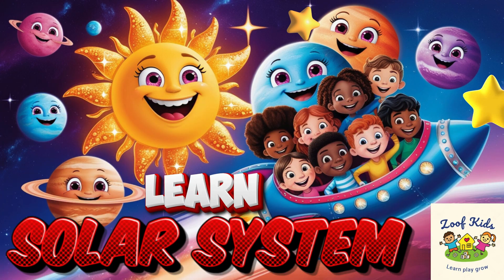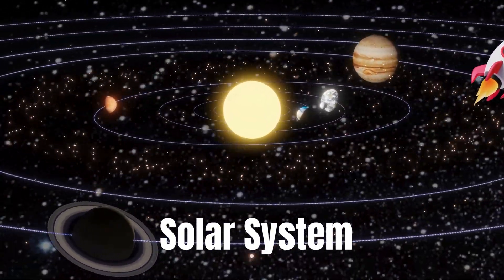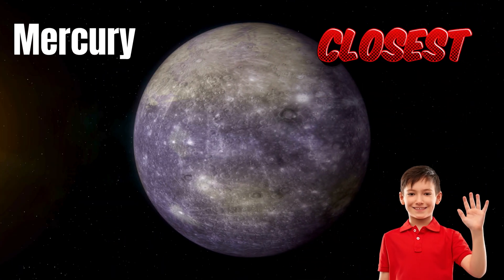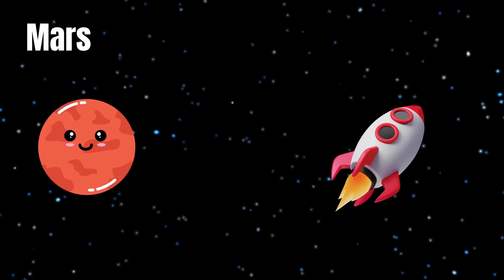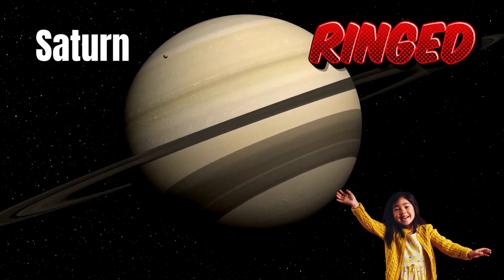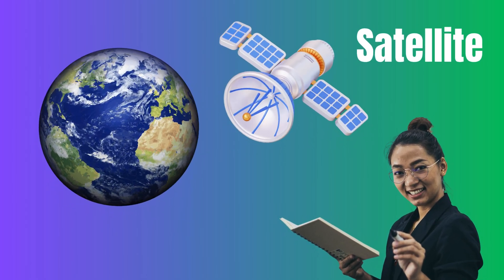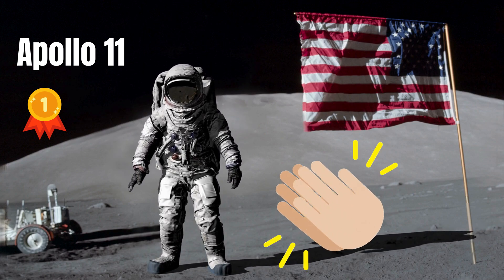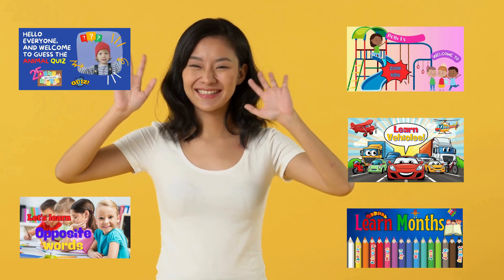Exploring Our Solar System: Planets and Space for Kids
Here is an in-depth introduction to the Solar System and the planets that are in it. From the sun to why poor Pluto is no longer considered a planet, come along for a ride across the Solar System and learn a ton of cool facts about the Solar System!

Learn the 8 planets of our Solar System -- Mercury, Venus, Earth, Mars, Jupiter, Saturn, Uranus and Neptune, along with Pluto.

You will also learn about Satellite, Moon, and ISRO.

Zoof Kids is an exciting and colorful YouTube channel dedicated to helping kids learn their basics in a fun and engaging way.
Join us at Zoof Kids for a world of learning adventures that will inspire curiosity, creativity, and a love for learning in every child!

Parents and Guardians:
Your child's safety is our top priority. We adhere to YouTube's policies for content made for kids, ensuring a secure and positive viewing experience. Our videos are carefully crafted to engage young minds while promoting learning, creativity, and values that matter.

Stay updated on our latest videos and be the first to embark on exciting journeys with us!

We love hearing from you! We can't wait to connect with you!